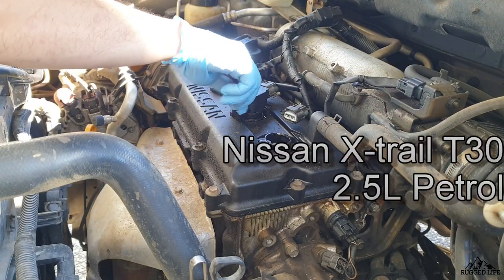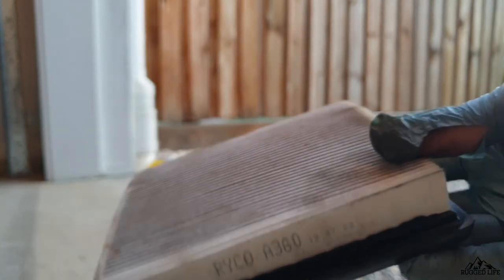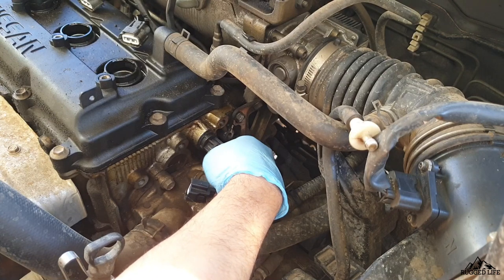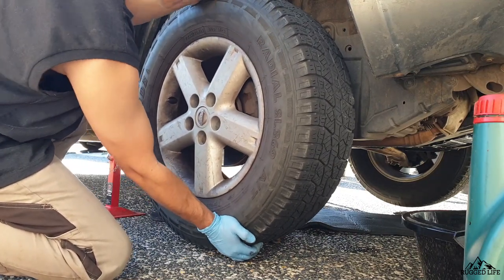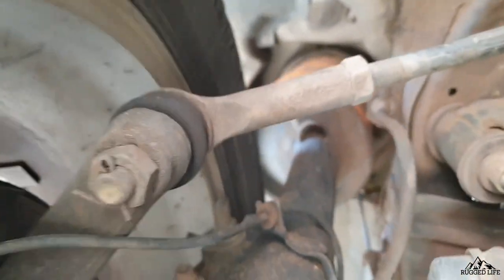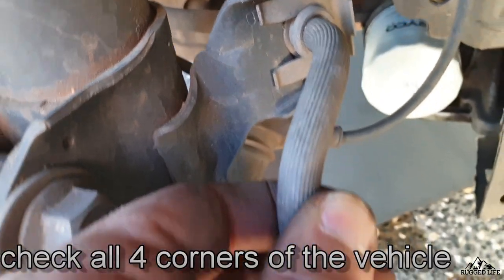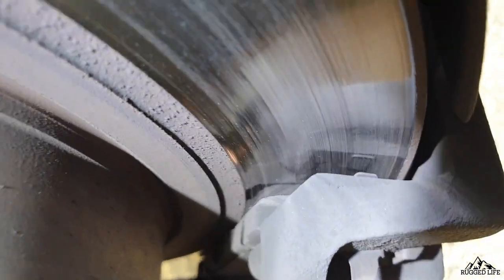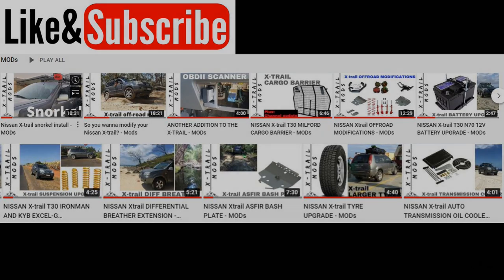X-trail maintenance part 1 - How to guide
2007 Nissan X-trail T30 2.5L QR25DE petrol engine with a 4spd auto